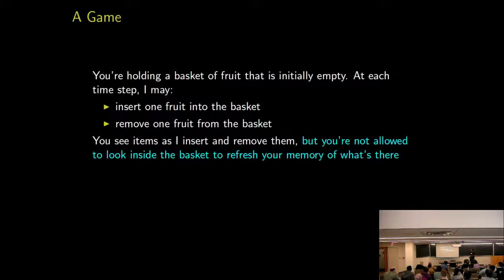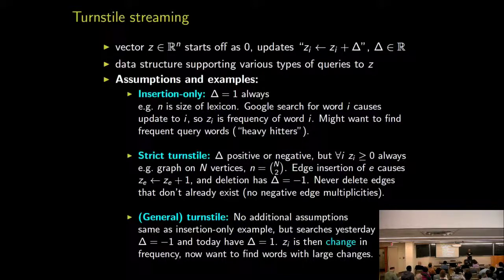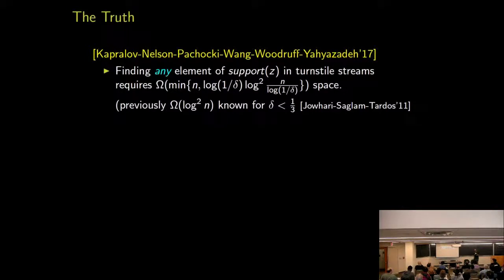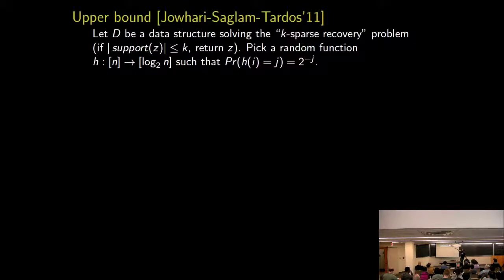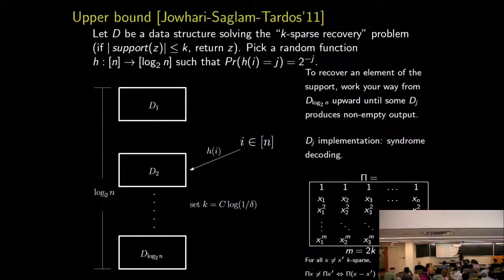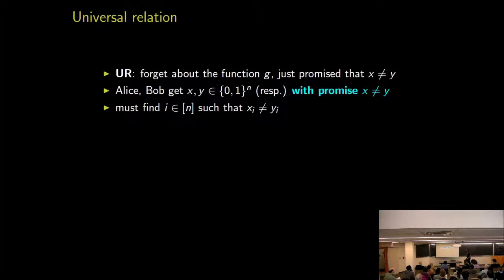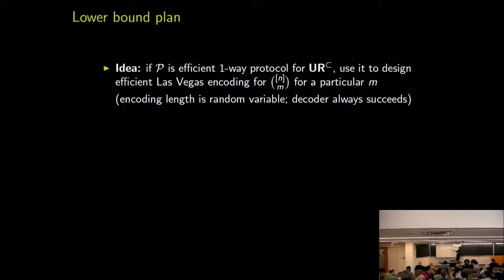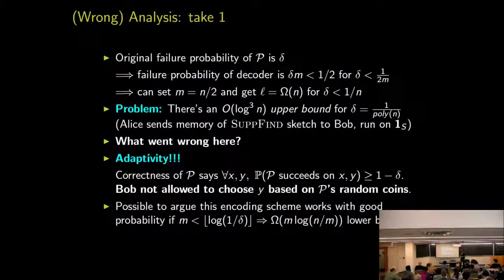FFT19-Jelani Nelson (Massachusetts Institute of Technology)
Sparse recovery, sampling, and dynamic data structures for graph problems